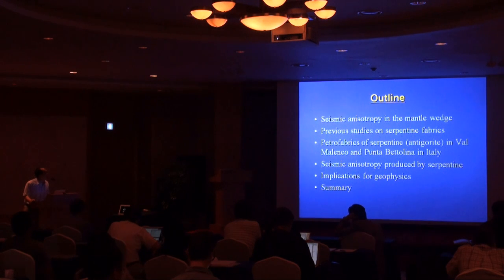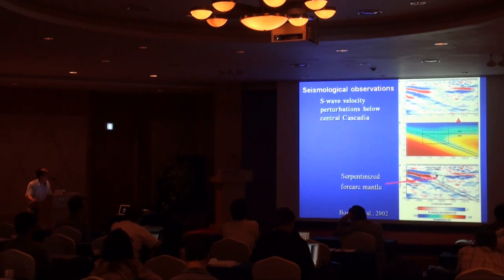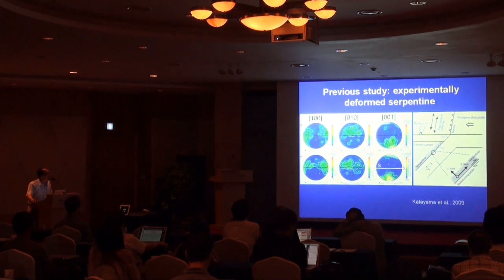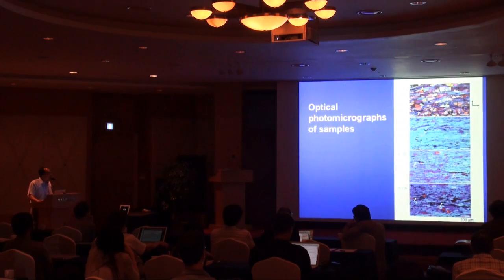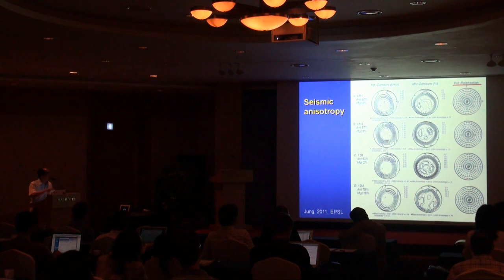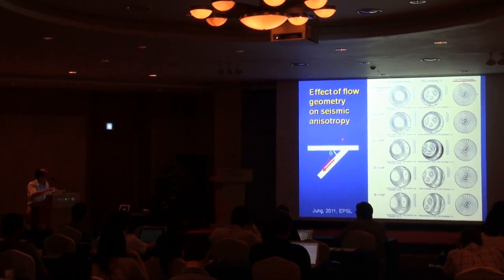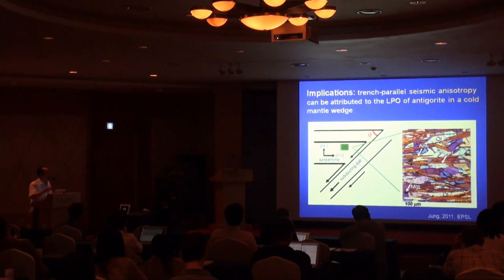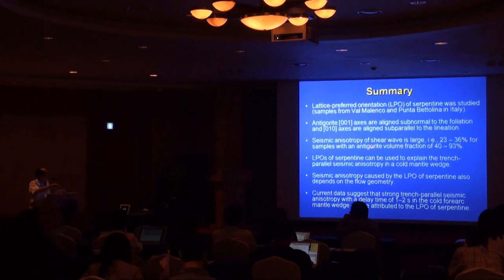Haemyeong Jung - Geophysics of Slab Dynamics: Session 4.2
Geophysics of Slab Dynamics

Session 4: Seismic Imaging of Subducting Slabs and Induced Mantle Flow

Haemyeong Jung
Seismic anisotropy produced by serpentine in mantle wedges